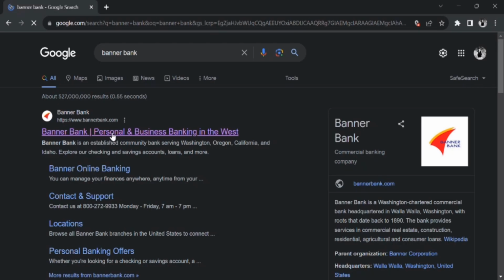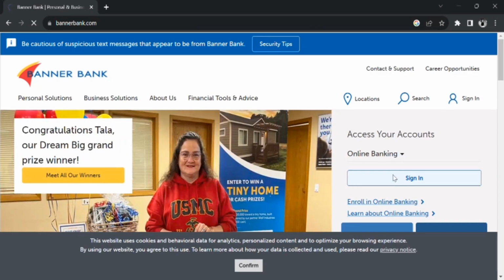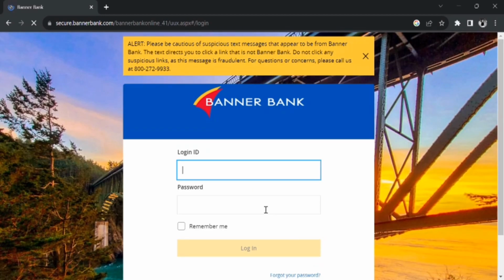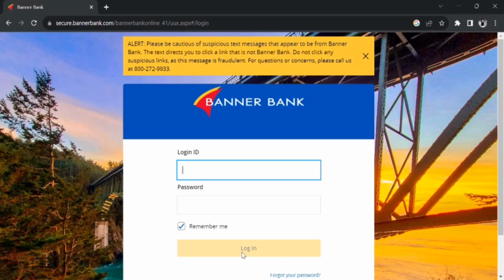Banner Bank Online Banking Login Tutorial (2023)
Discover the simplicity of managing your finances with Banner Bank's Online Banking. This tutorial guides you through the quick and easy steps of logging in to your account, giving you access to a range of powerful financial tools.